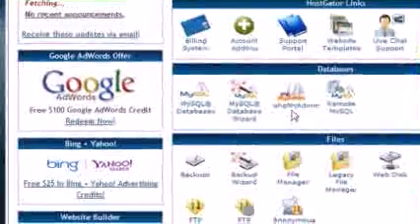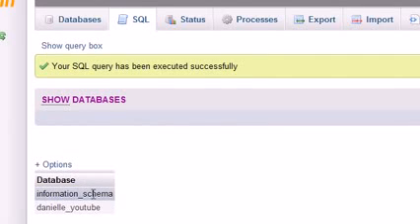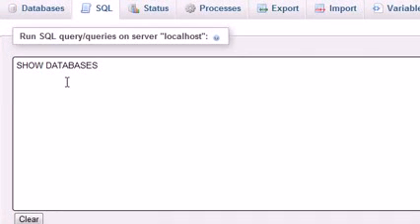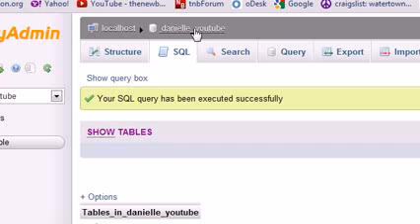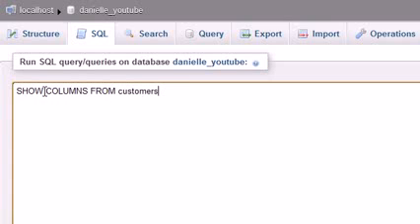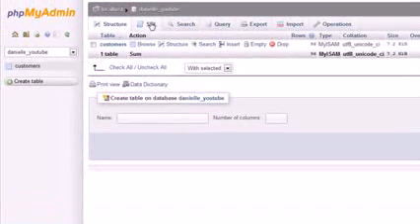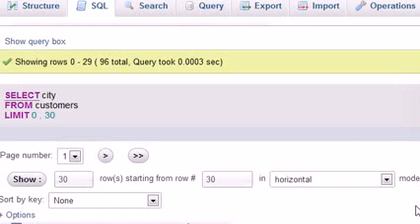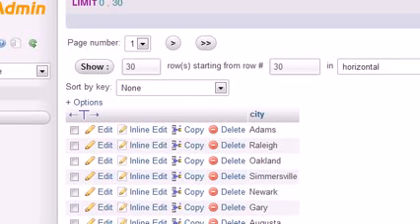MySQL Database Tutorial 4 SHOW and SELECT‬ YouTube